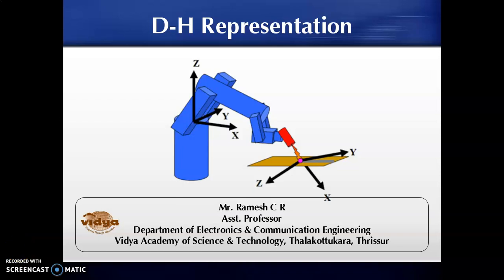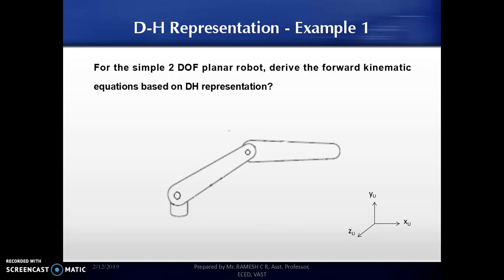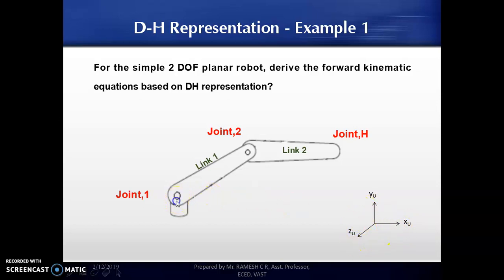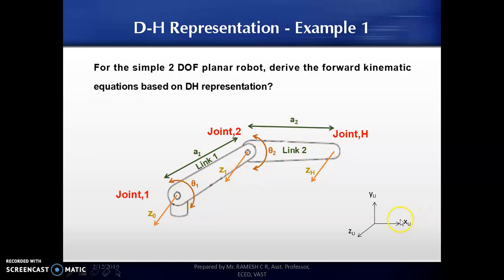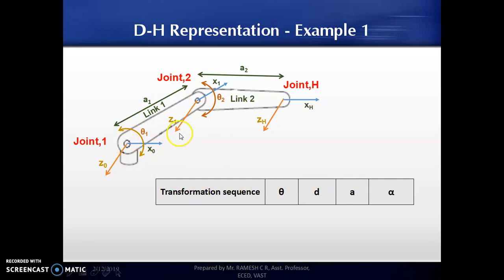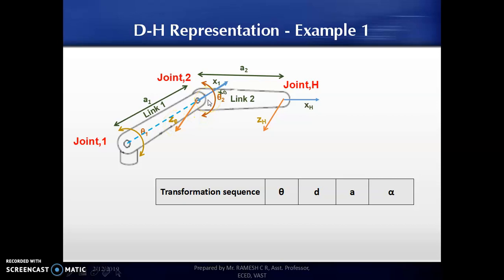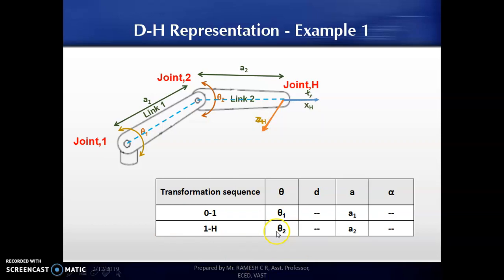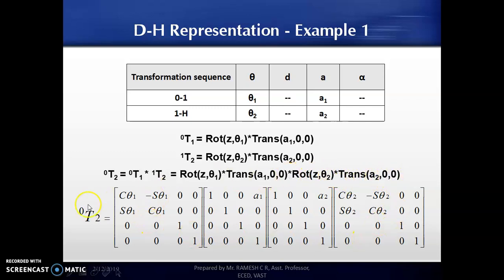EC 386 - Module 4 (DH Representation Example 1)